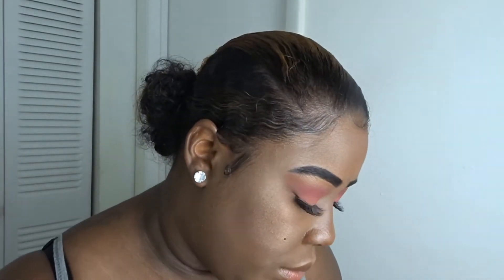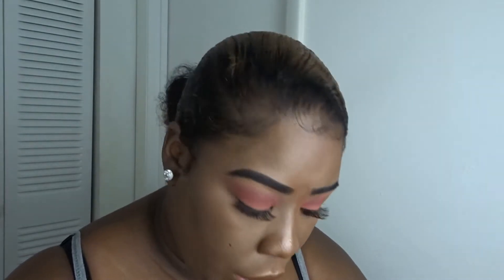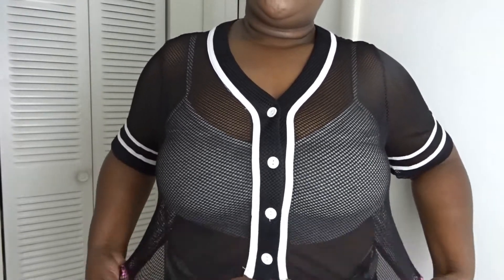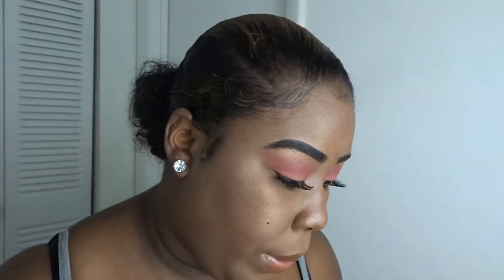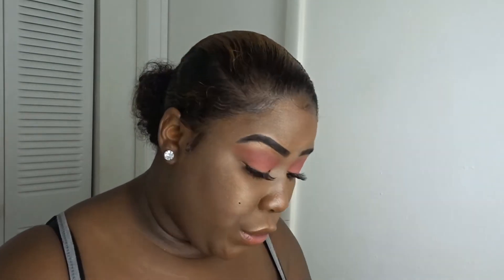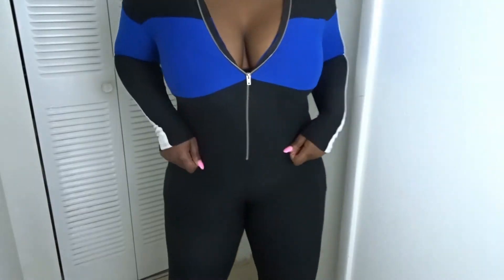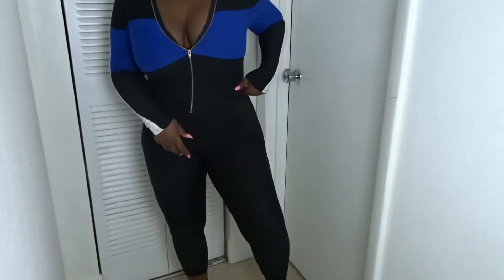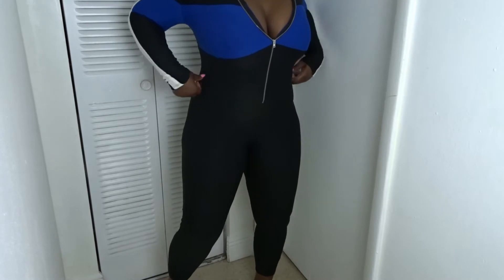WHAT CAN $100 GET YOU AT FASHIONNOVA??!! | TRY-ON HAUL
Fashion Trends/DIY

ONE ITEM WAS REFUNDED AFTER I PURCHASED IT, IM GUESSING BECAUSE IT WAS OVER SOLD -ITEMS LISTED BELOW

$22.99

$12.96

$32.99

UNABLE TO SHIP THESE ITEMS

$15.96